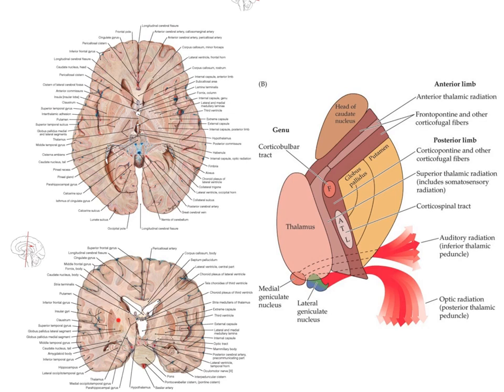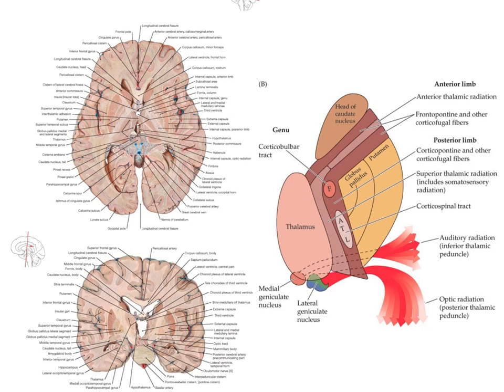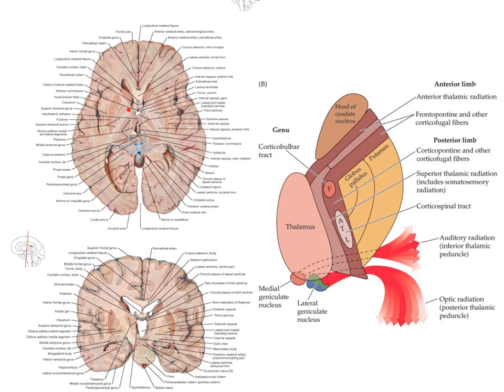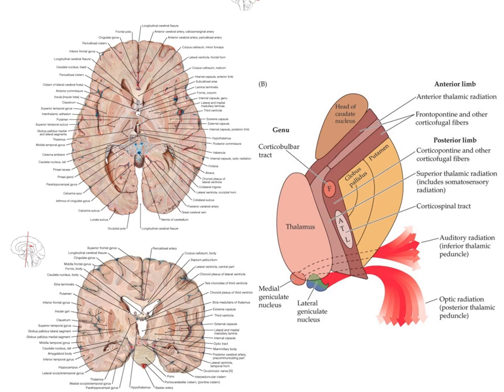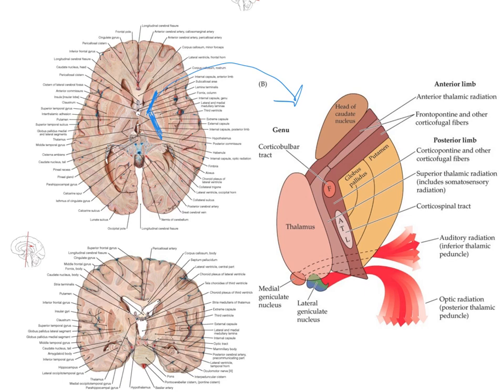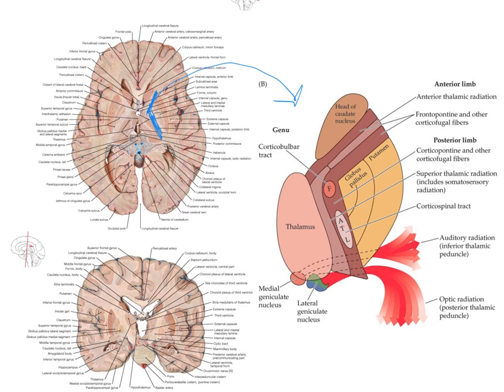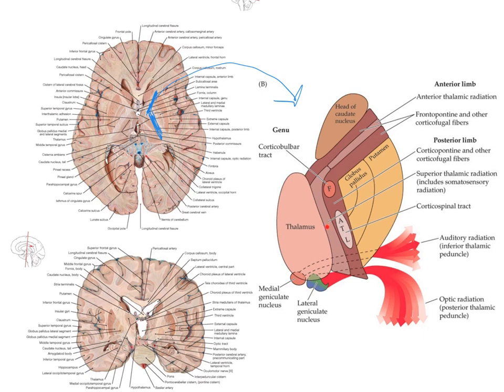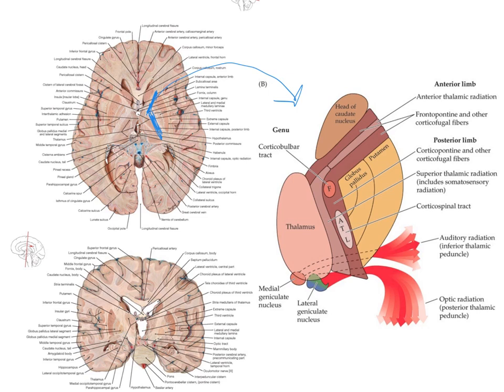More detail on the internal capsule